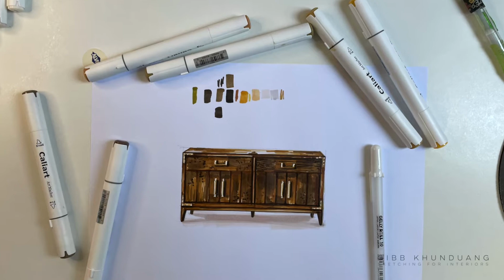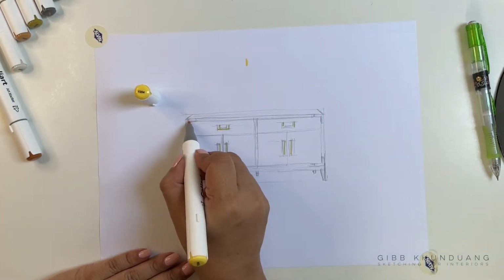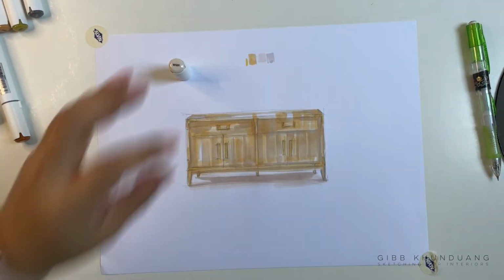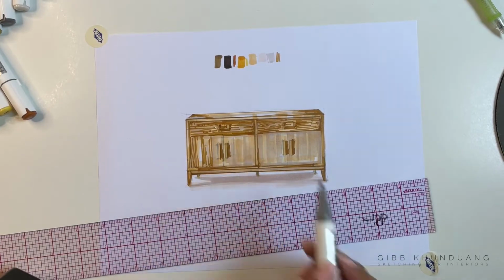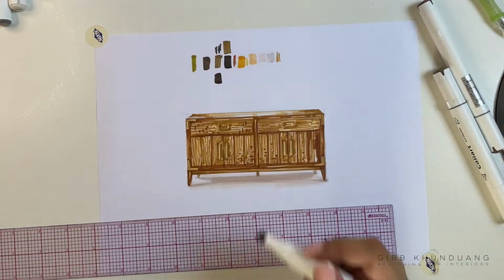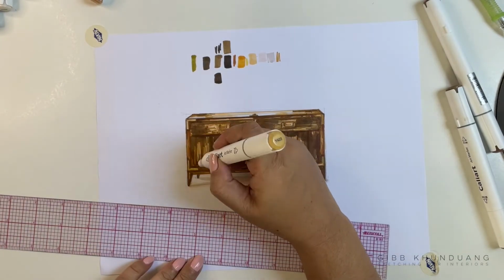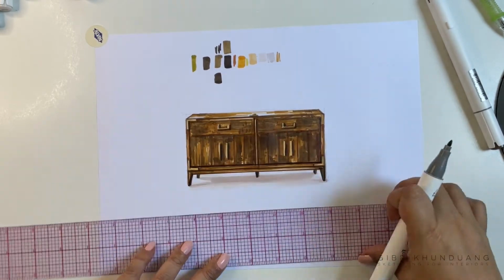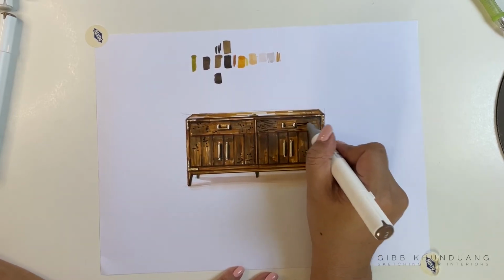How to sketch and render furniture - Wood cabinet - quick marker rendering tutorial for furniture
Looking for real time tutorials on drawing perspectives and using Procreate for interior design with voice over instruction?

This video shows a time lapsed demonstration on how I sketch and render with Caliart Art markers.

The Crossing - Gavin Luke
Aroma - Megan Wofford
Etc... - Franz Gordon
Devoted - Megan Wofford
Demure - Ever So Blue

For the supplies I use, follow this

I am a participant in the Amazon Services LLC Associates Program, an affiliate advertising program designed to provide a means for individuals to earn fees by linking to Amazon.com and affiliated sites. Thank you for your support!